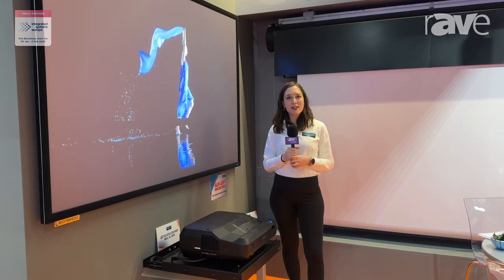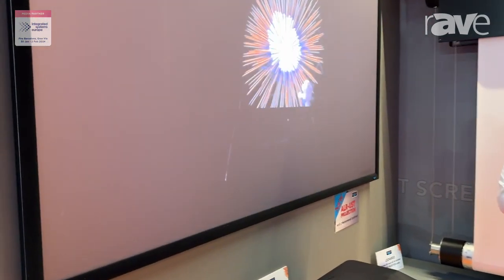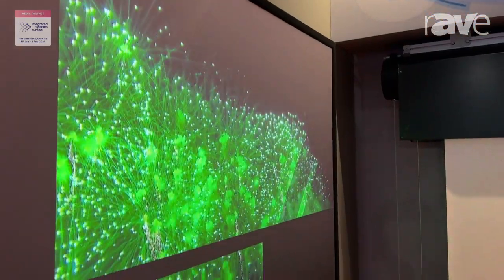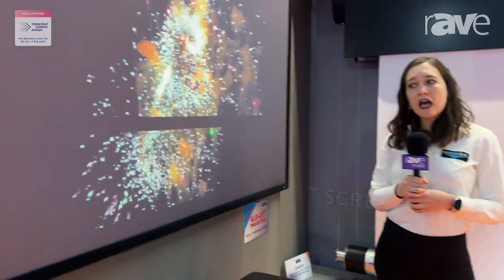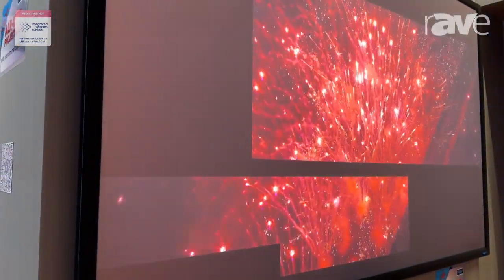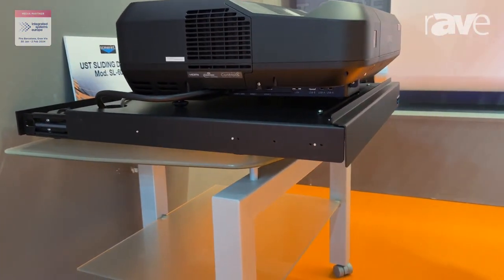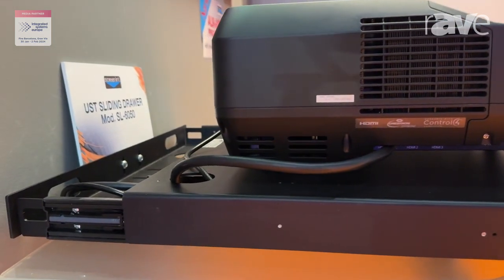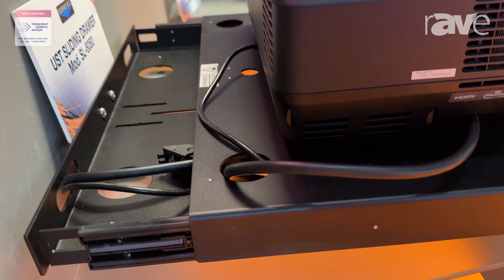LEONARDO WITH UST PROJECTION SURFACE AND SLIDING DRAWER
Leonardo FR37 fixed frame screen equipped with the newest UST LIGHT REJECTION surface!
Interesting accessory is the UST SLIDING DRAWER SL-6050 that allows to obtain the perfect position of your UST projection to project on your screen.